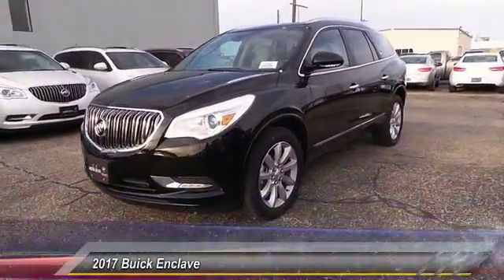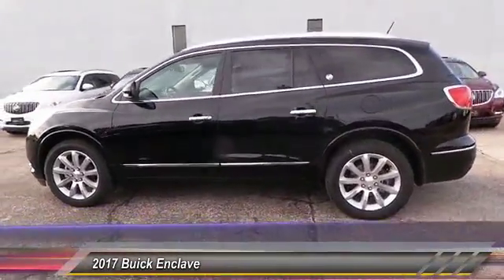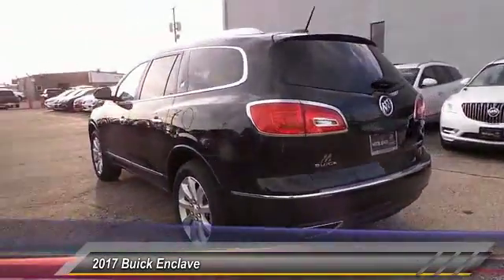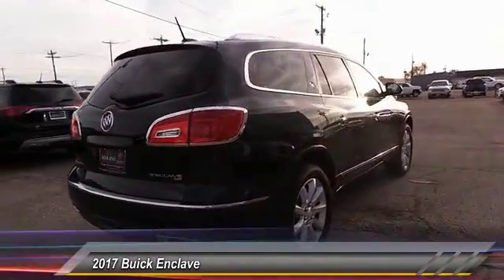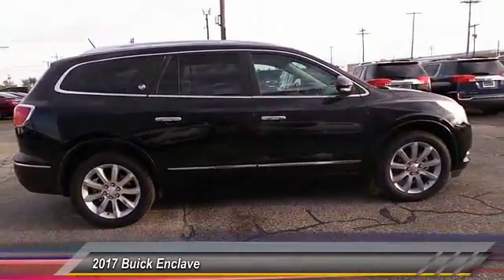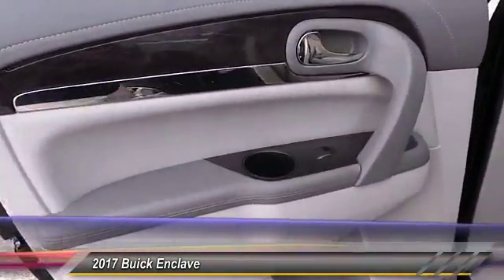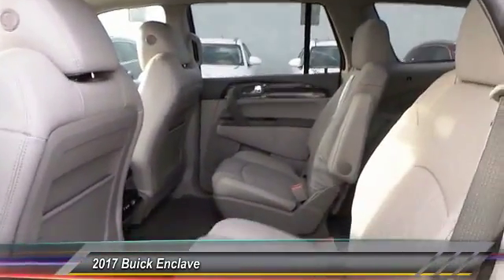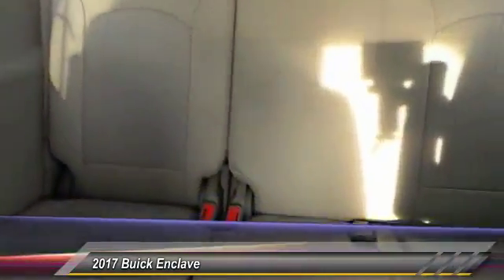2017 Buick Enclave Midland Tx HJ184135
2017 Buick Enclave AWD 4dr Premium

Midland Buick
3205 W. Wall

NOTITLE